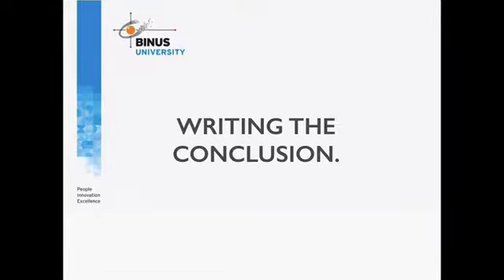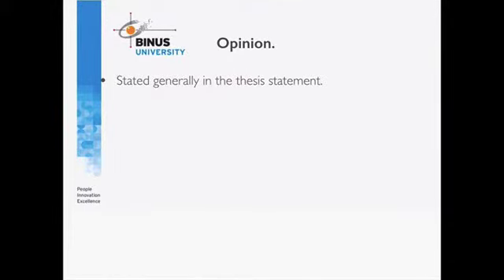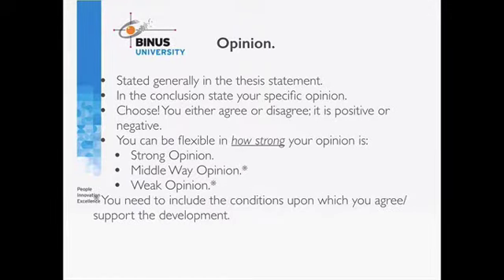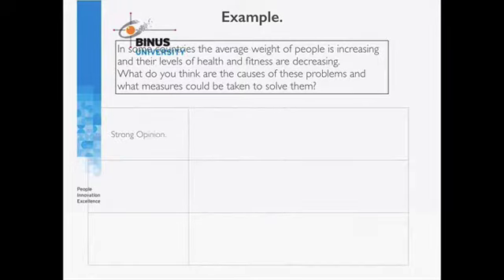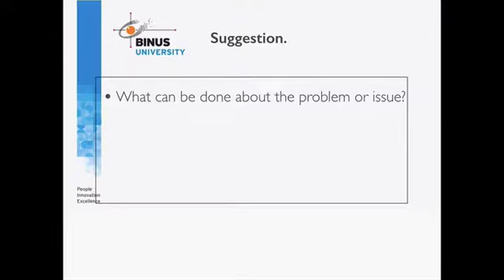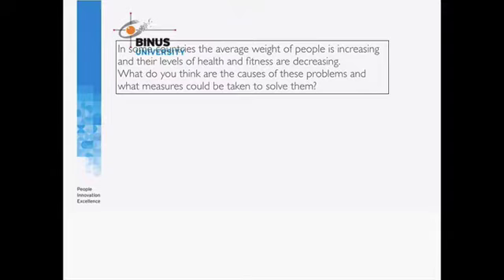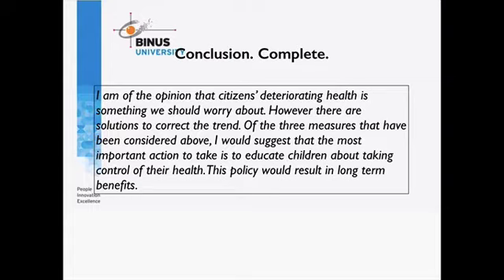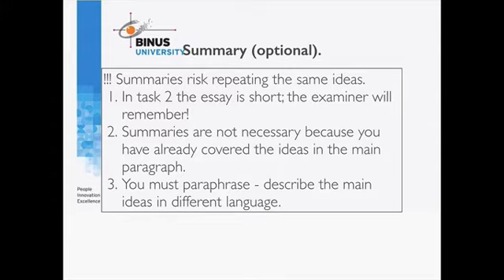[SAI06E-EN] Writing the Conclusion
Credit title:

Subject Matter Expert : David Michael Bourne, B.A., M.Sc.

Uploaded by:
Knowledge Management and Innovation Binus University